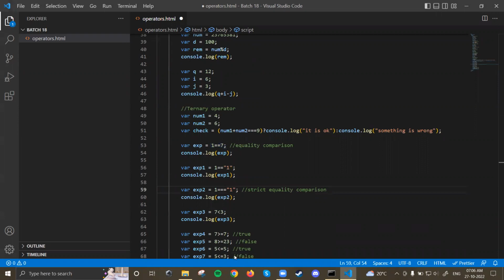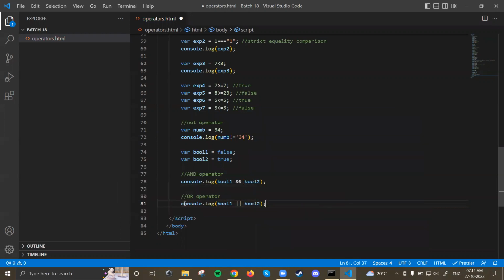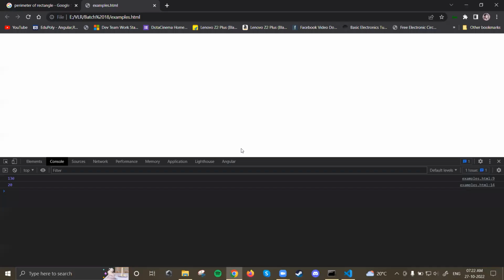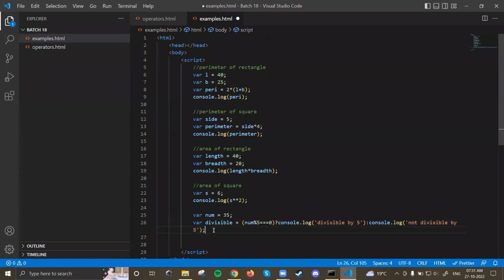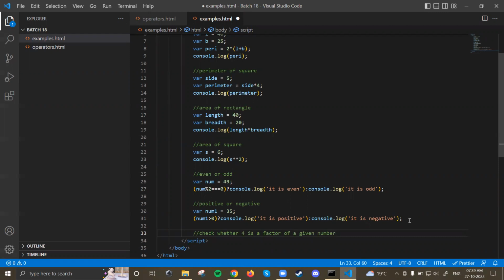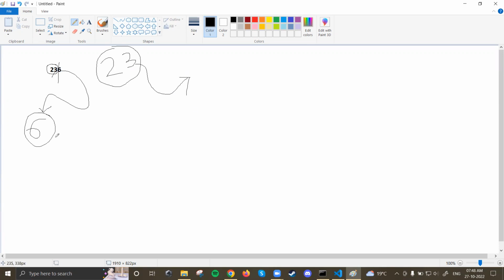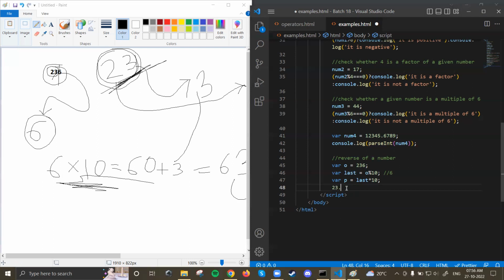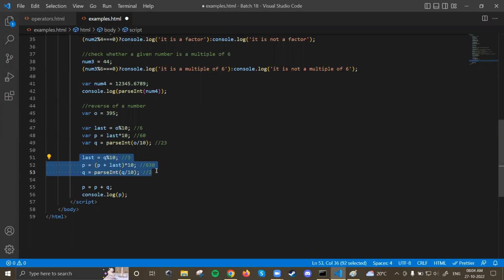Using JavaScript Expressions - by Praveen Gubbala